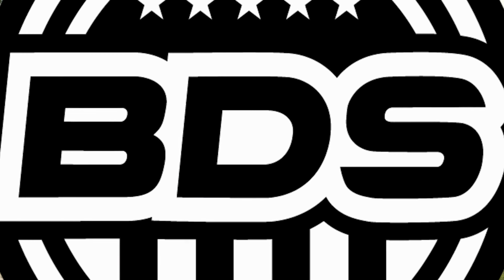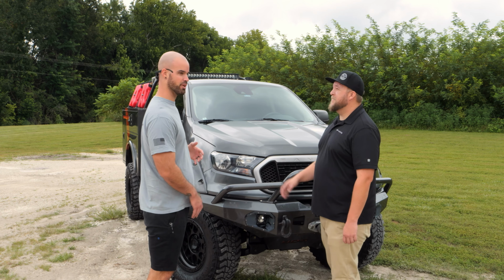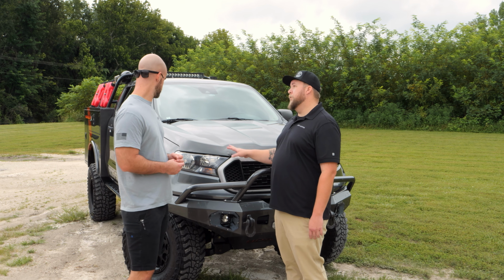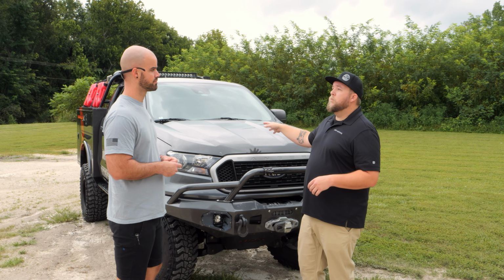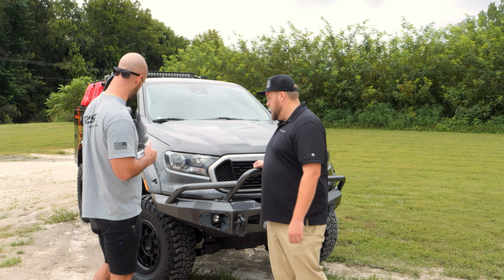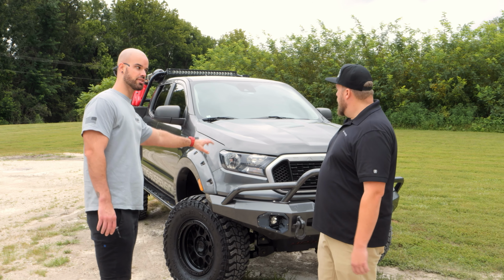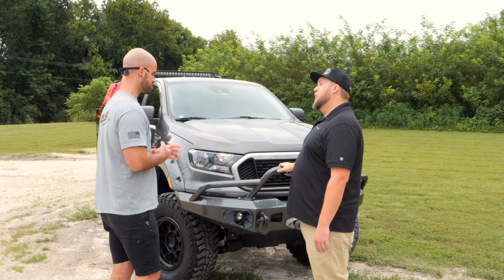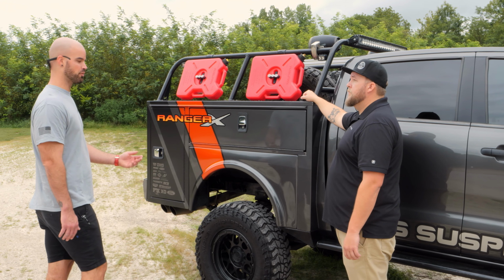The BDS Suspensions SEMA Ford Ranger | FASS Feature Builds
If you're a Ford Ranger fan, this is the video for you. Fully decked-out for SEMA, the BDS Suspensions Ranger build is impressive to say the least!